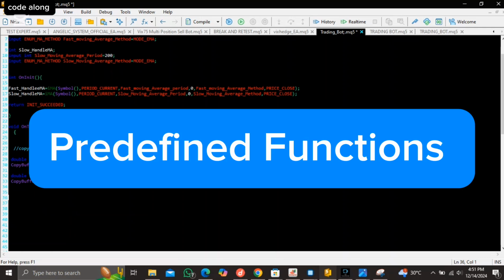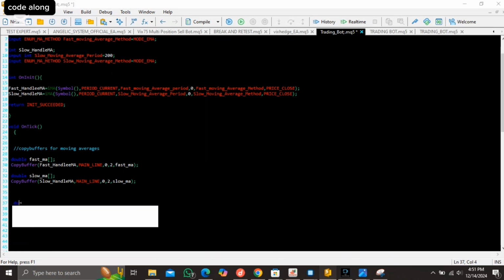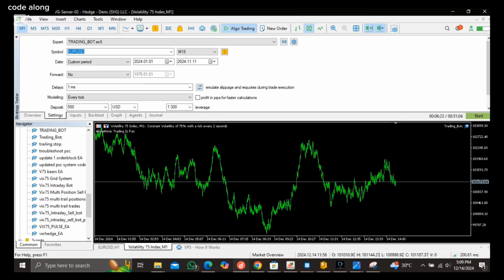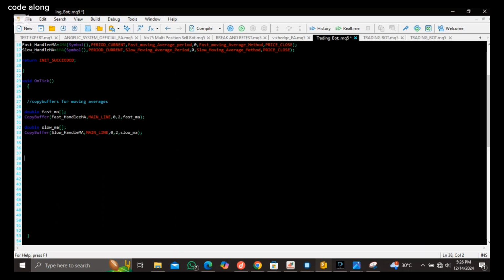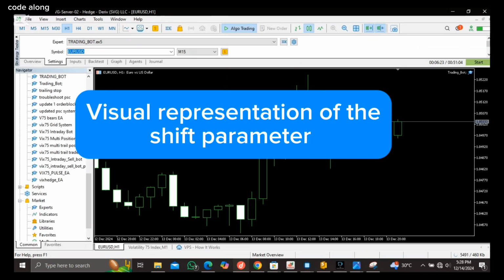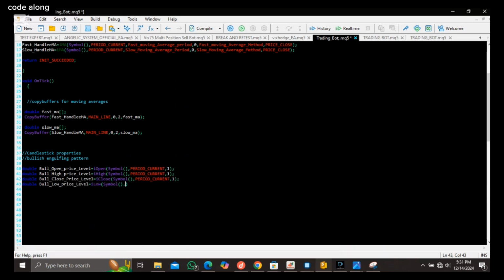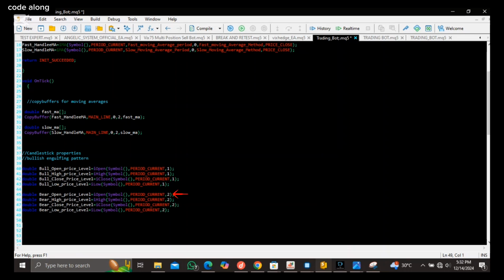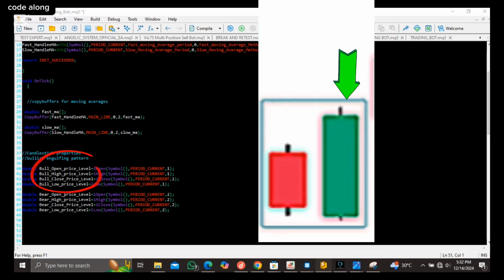Lesson 10:CREATING A SIMPLE EXPERT ADVISOR (predefined functions &candlestick properties (OHCL)